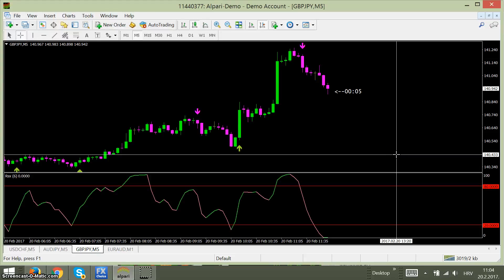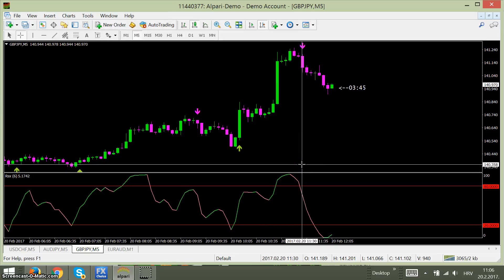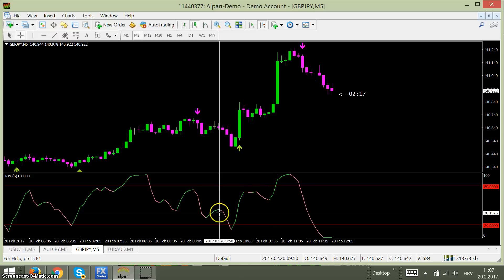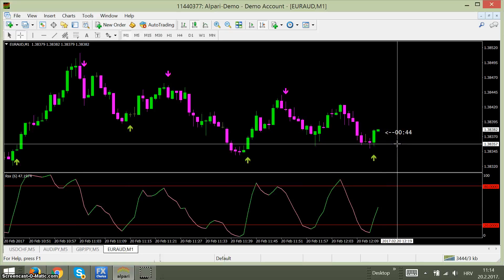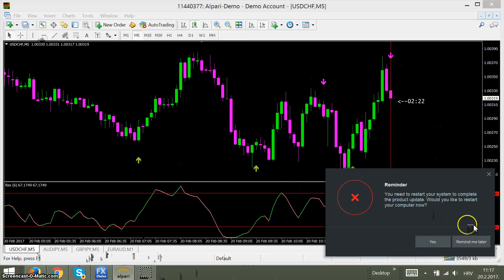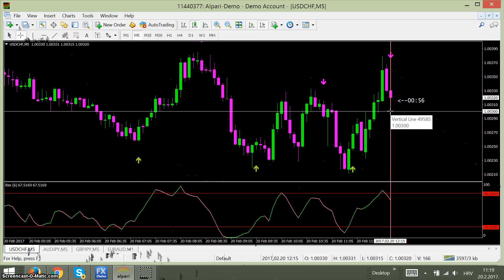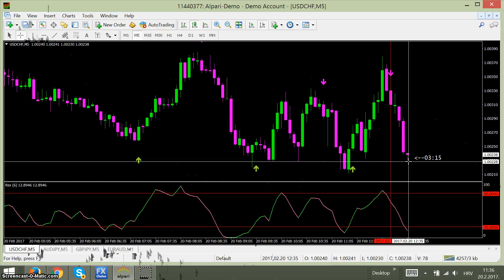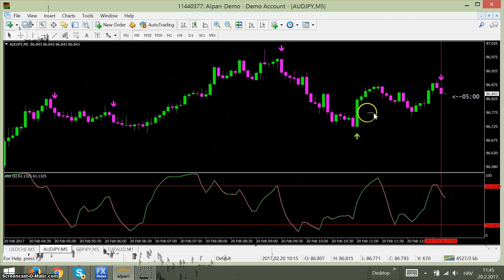TURBO PLUS V2 30 MIN STRATEGY....NON REPAINTED ARROWS !!!!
WATCH LIVE TRADES WITH NEW TURBO PLUS V2 ..30 MIN STRATEGY !